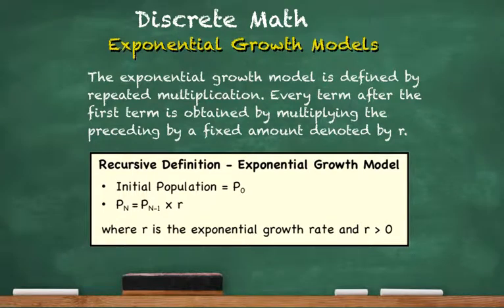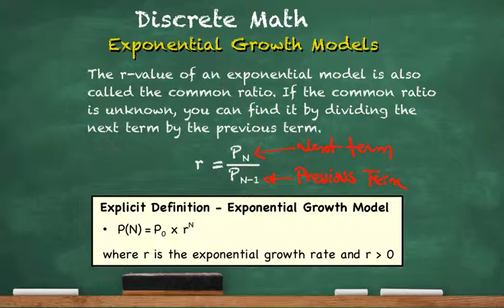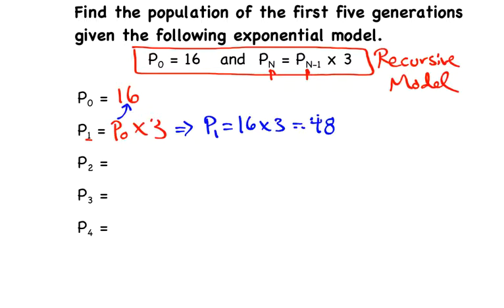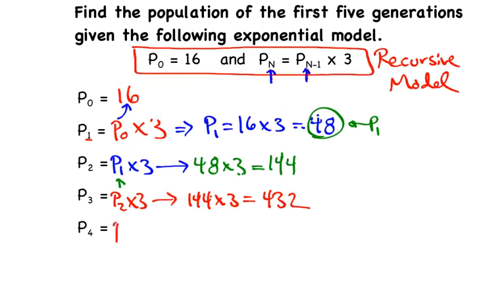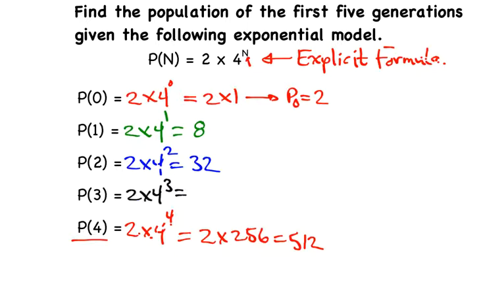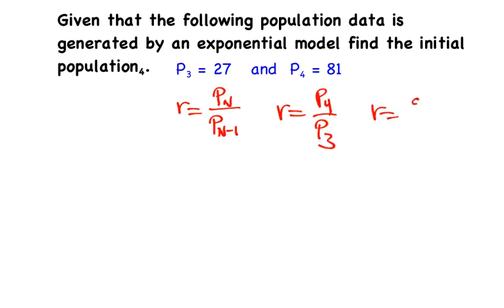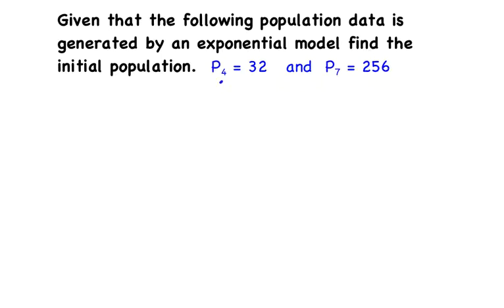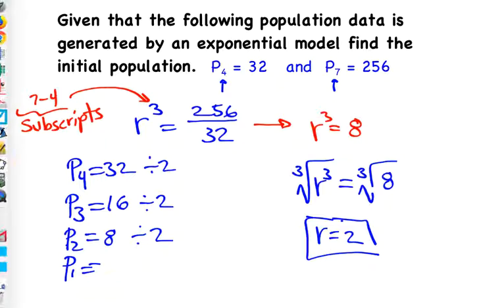Exponential Growth Models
Introduces notation and formulas for exponential growth models, with solutions to guided problems.